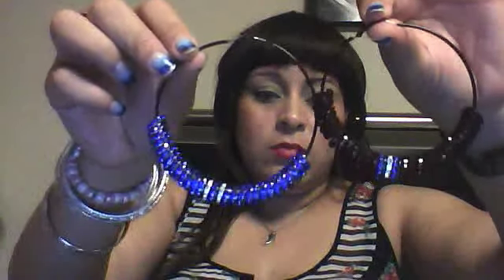diy basketball wives earrings/ puppies ootn lol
The place I go to is called A & D trading off Harwin and Hillcroft... the owners name is JD I believe... tell him I sent you...

Don't forget to rate comment and sub!